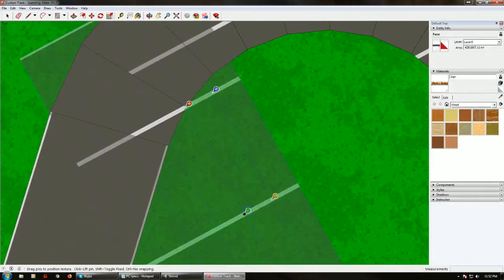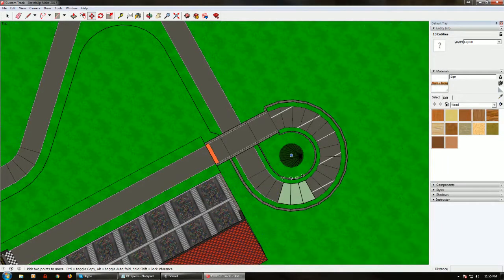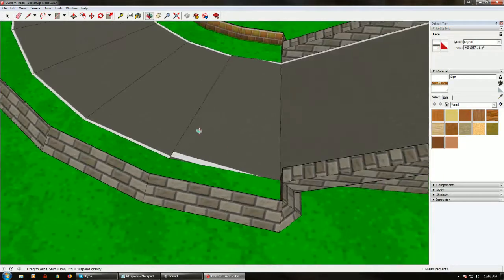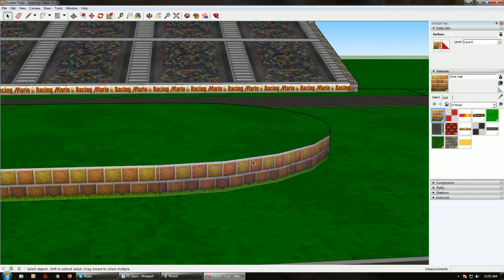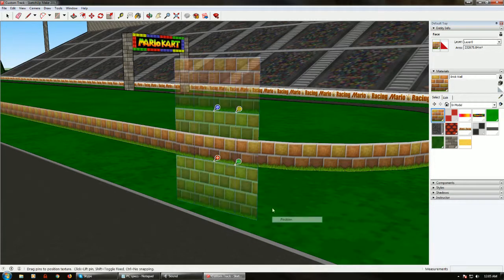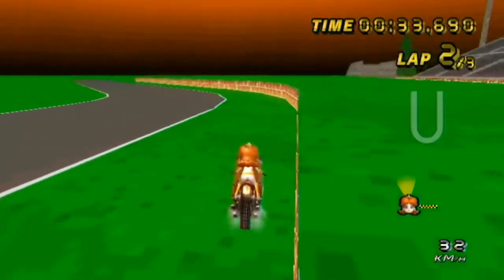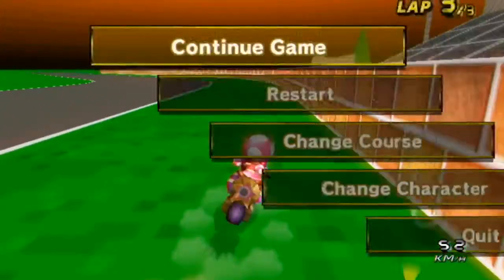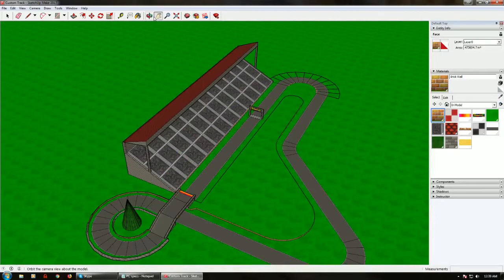More working on the custom track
MY MKW Friend Code (Open Host!)

NNID (Wii U): NeRDb0y100

NNID (Switch): NeRDbOy100